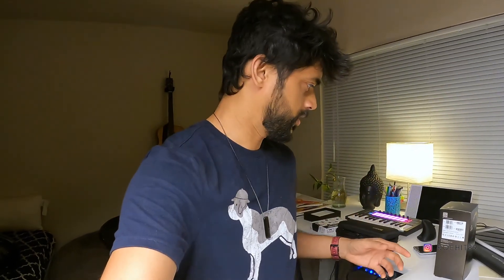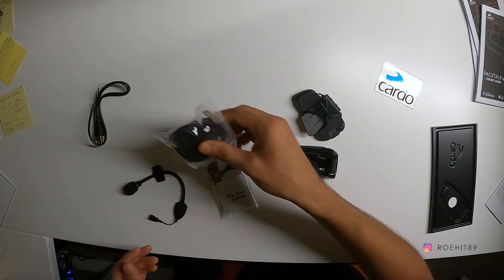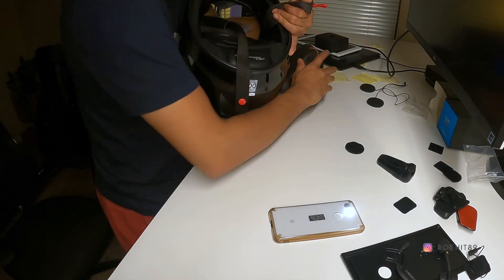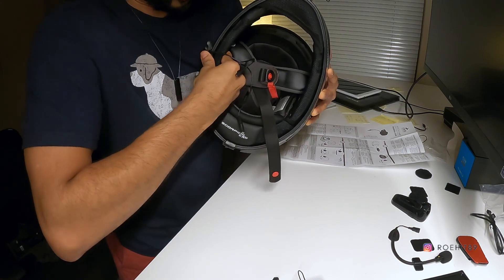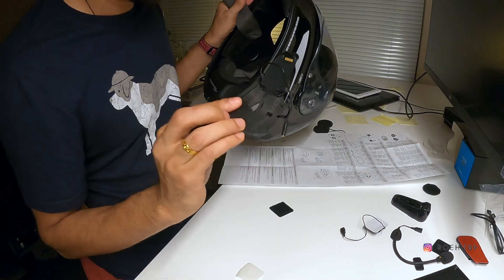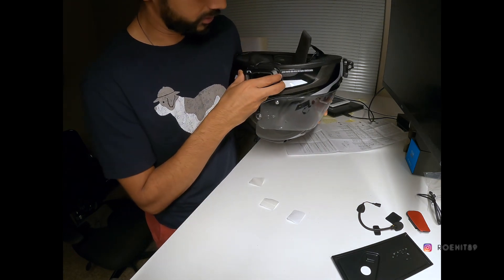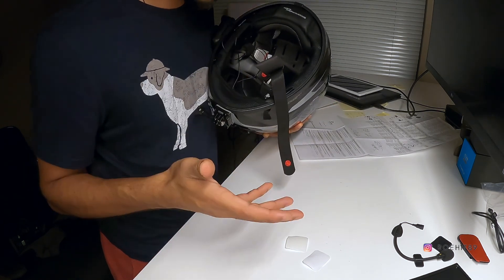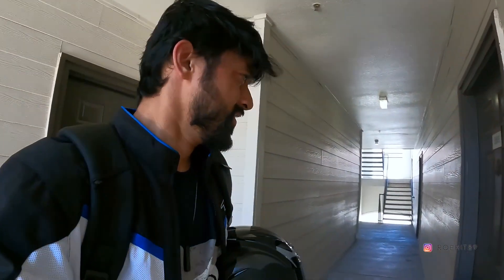Cardo Freecom PackTalk Black Installation Tutorial (FOLLOW ALONG) & Unboxing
This is my very first time making an unboxing video along with a tutorial. Hope the video or at least parts of the video help ya'll install your device on your helmet.
I might be making more moto vlogs going forward and though this would be a good subject to start with the same.